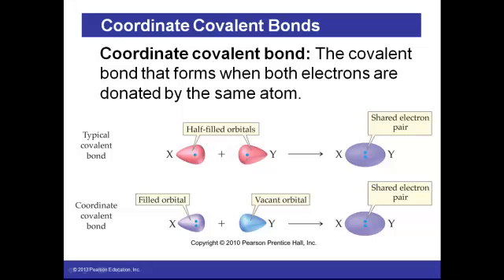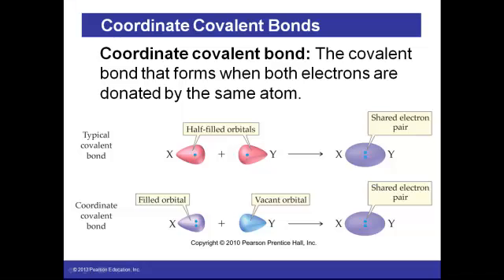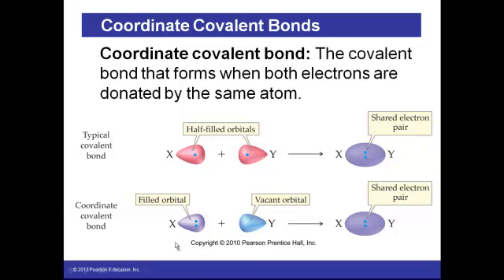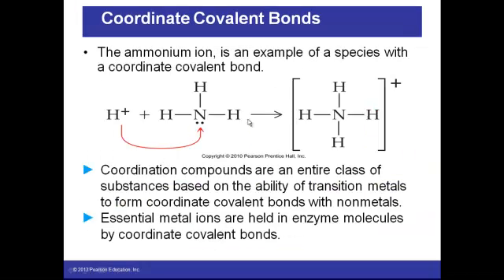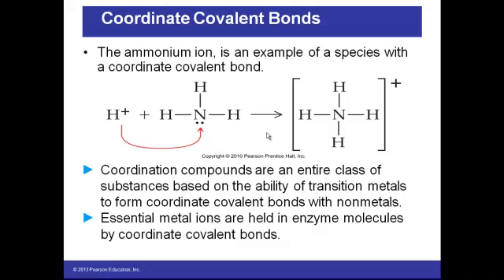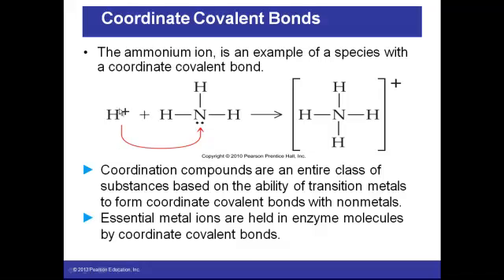chapter 4 materials part 4 coordinate covalent bonds 1